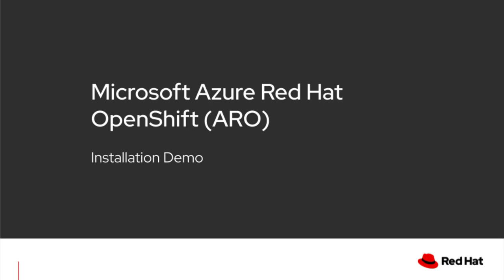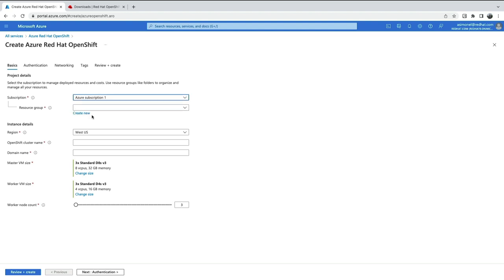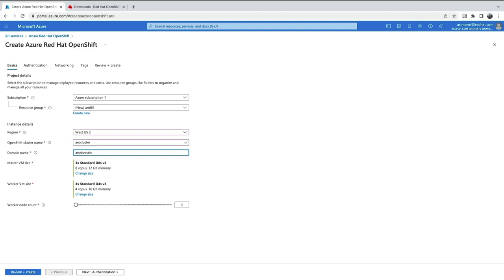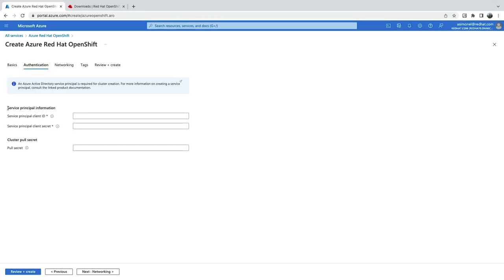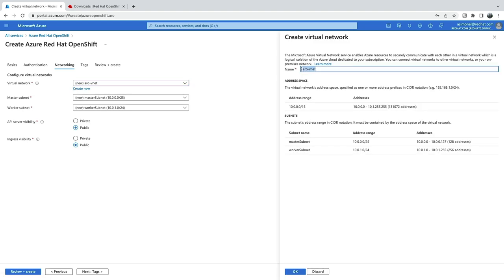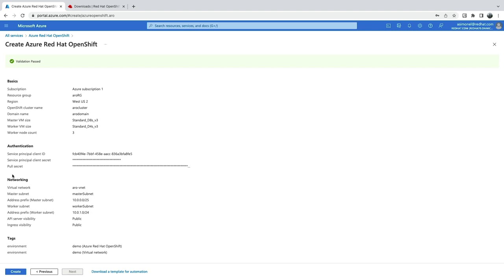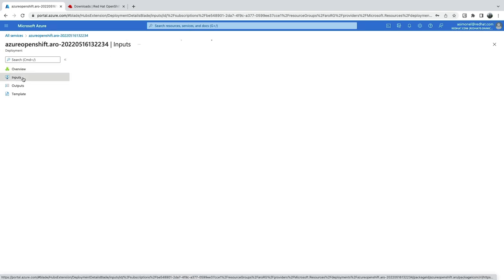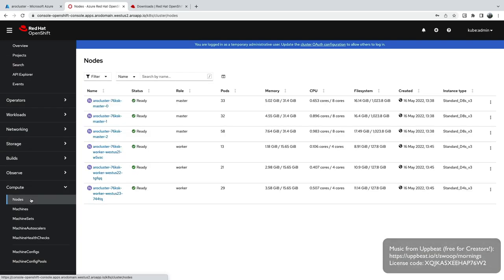Deploying an Azure Red Hat OpenShift cluster in the Azure portal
Azure Red Hat OpenShift® (ARO) is an Azure-native, turnkey application platform with built-in and integrated tooling to help you quickly build, deploy and manage your applications at scale.

Getting started with ARO is simple and through the Azure portal, you'll be deploying ARO clusters in minutes.

Watch this quick demo to get started today.